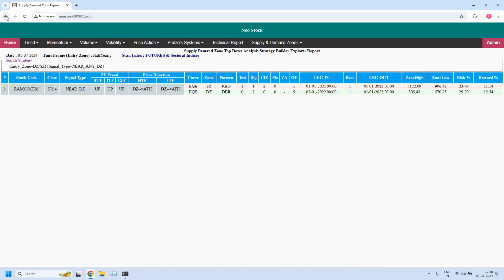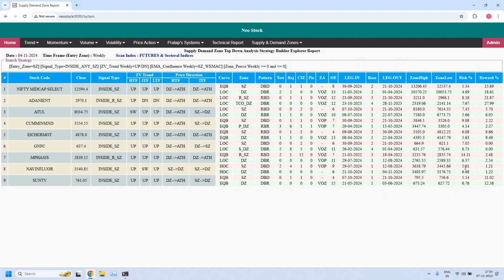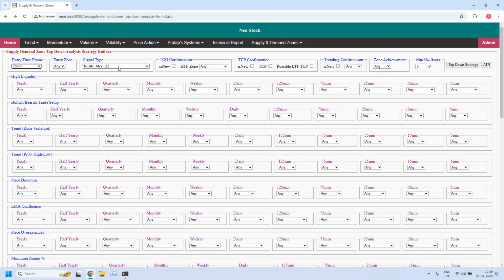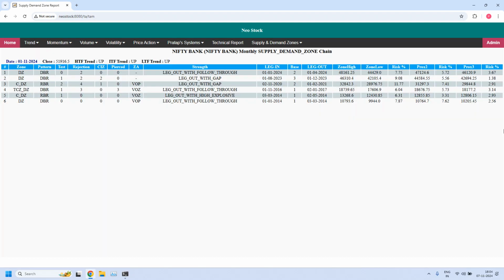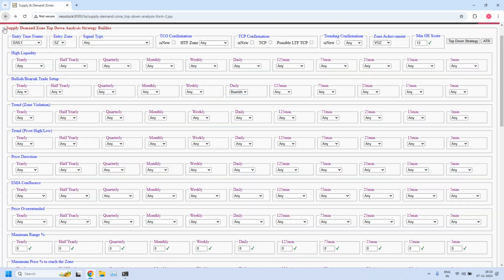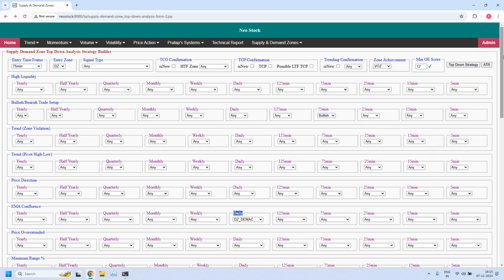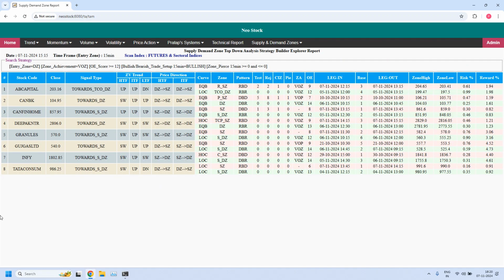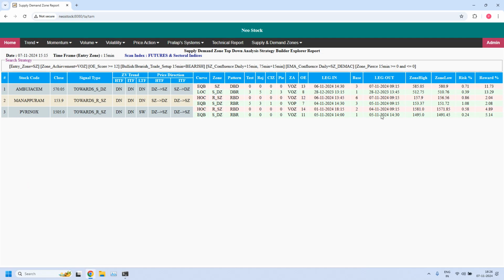NeoStock Supply Demand Zone Reports (07-Nov-2024)